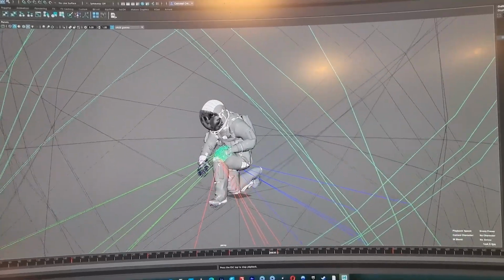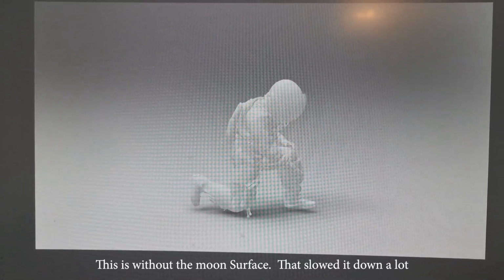OnePlus 10 Pro Introduction!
The One Plus 10 Pro will soon be unvealed by OnePlus showcasing a new design!
With the design being revealed so much I made a video that kinda was going overboard!
And well that is what this video is! The One Plus 10 Pro introduction.

Canon 250D:

Konova motorized camera Glider:

Rode NT1A:

Lav Mic Deity Microphones: